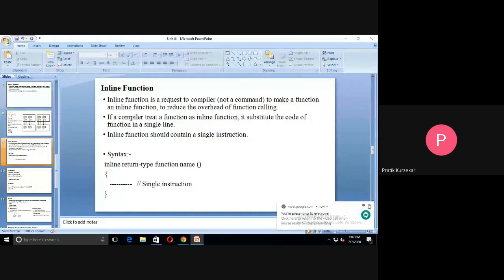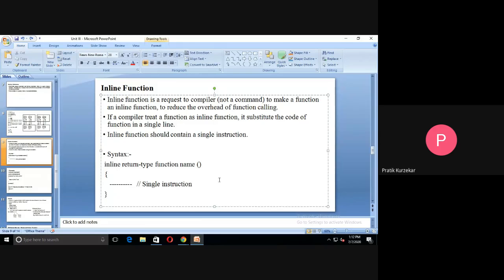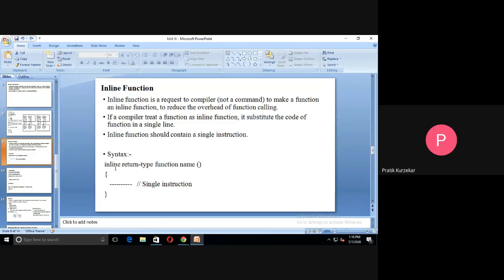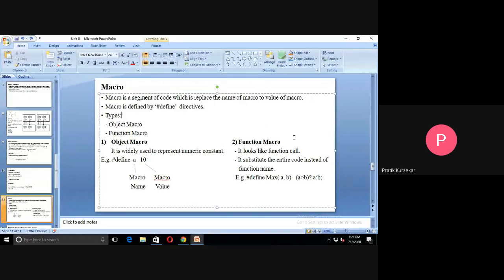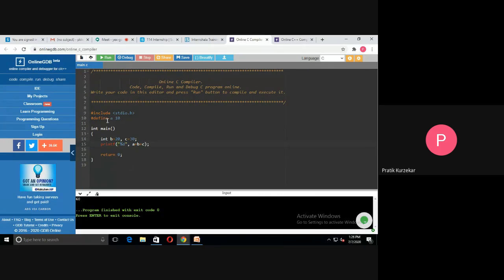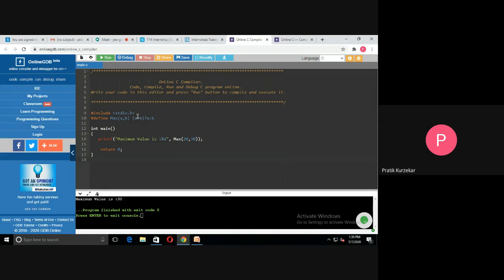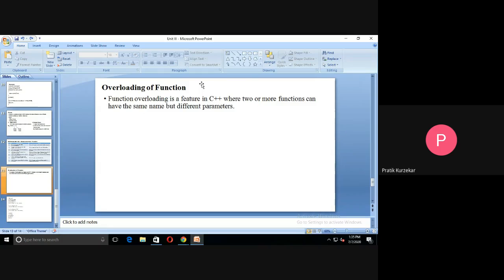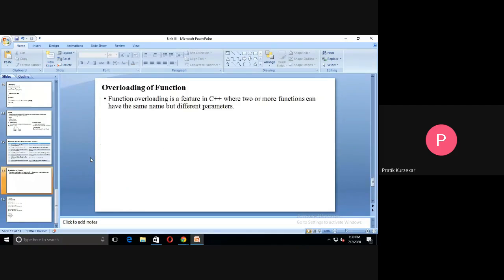9. Inline Function, Function Overloading.mp4